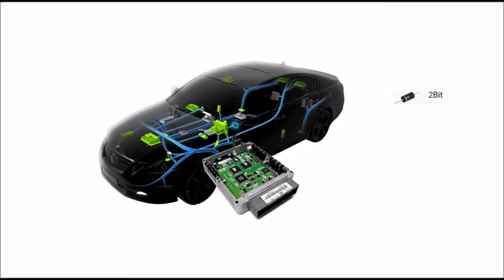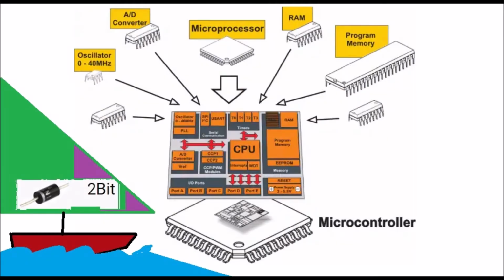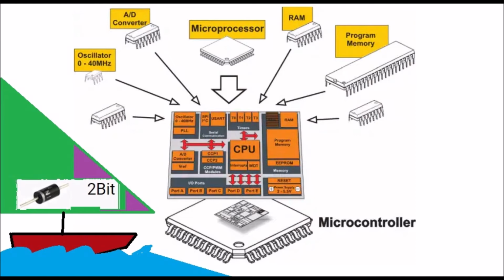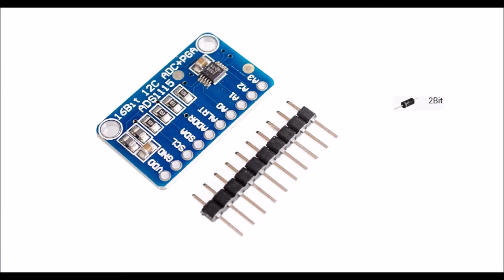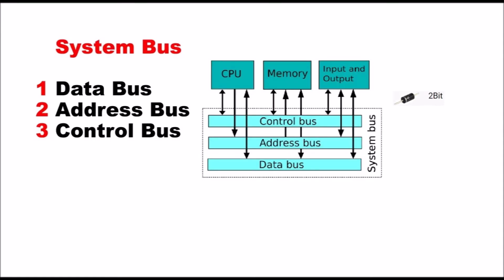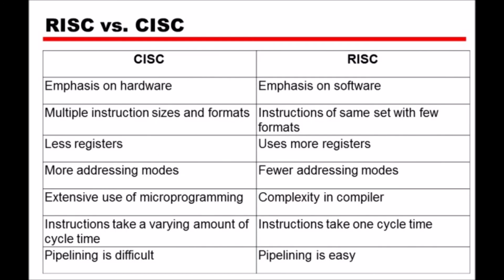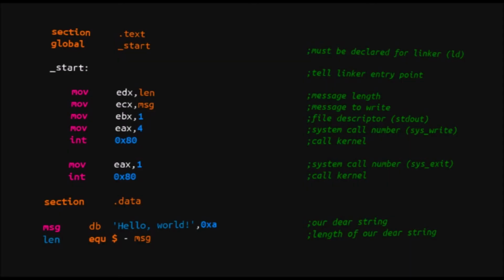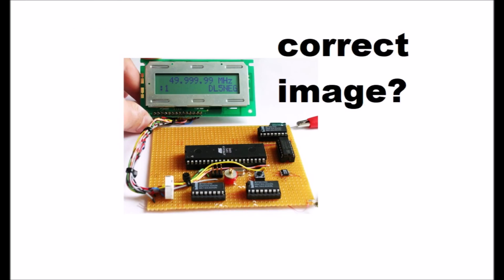Introduction to Microcontrollers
PIC Microcontrollers

A microcontroller is an integrated circuit designed to control tasks in an embedded system. Usually, a microcontroller contains a processor, memory and input/output (I/O) peripherals. And yes, this is all on a single chip.
A microcontroller is the main component on an embedded system.  However, an embedded system includes the microcontroller, and surrounding hardware components.
 In industry, the embedded system is often contained in machinery and manufacturing equipment.
A microcontroller is sometimes called an MCU. They are found in cars, robots, photo copiers, coffee makers, medical equipment, radios and appliances, like refrigerators. The list goes on. They are basically mini personal computers (PCs) designed for control, without a complex operating system (OS).
How do microcontrollers work?
Generally, an MCU receives and outputs data through I/O peripherals (or pins).  A central processor stores this this working information in data memory.  Controlled by a computer programming language, the processor performs arithmetic operations. The computer programming determines how the MCU performs its tasks.
A complex embedded system, may use several MCUs. An automobile is an example. A car may have many different systems, for example: anti-lock braking system, fuel injection or emissions control. MCUs may need to communicate with each other, or a central computer system.  Once again,  I/O peripherals are used to receive and send data.

What are the components of a microcontroller?
The core components of a microcontroller are:
The processor (CPU) -- It processes and reacts to different instructions to direct the microcontroller's tasks. This includes arithmetic, logic and I/O operations. It also facilitates data transfer, which communicates with the larger embedded system.
Memory -- Memory stores data that the processor receives.  And the MCU responds with instruction it has been programmed to perform. A microcontroller has two main types of memory:
Program memory – This is long-term storage of data. It relates to the instructions that the CPU performs. Program memory is non-volatile memory. This means it holds information, even when the power is disconnected.
Data memory -- This is temporary storage of data. Data memory is used when instructions are being executed. Data memory is volatile. This means data is lost when the power  is disconnected.
I/O peripherals -- The input and output peripherals  is how the processor communicates to the external environment. Input ports receive data and send it to the processor via binary data. The processor receives that data and sends necessary instructions to output devices. These are devices external to the microcontroller.
Core Components of an MCU
The processor, memory and I/O peripherals are the core components of a microprocessor.
However, other components include:
Analog to Digital Converter (ADC) -- An ADC is a circuit that converts analog signals to digital signals. This is useful for interfacing the processor with external analog devices, like sensors.
Digital to Analog Converter (DAC) -- A DAC does the opposite of an ADC. It helps the processor interface its outgoing digital signals to external analog components.
System bus -- The system bus is the pathway that connects all components of the MCU together.
Serial port -- One example of an I/O port is the serial port.  It allows the MCU to connect externally. On hobby MCUs, it is the  USB or a parallel port. However, it can differ in the way it exchanges bits.
Varying Features of MCUs

Depending on the application, an MCU's processor may vary. They range from 4, 8, 16, 32 or 64-bit processors. The latter are more complex.

MCUs may use volatile memory like random access memory (RAM).

MCUs may use non-volatile memory like flash, EPROM and EEPROM.

Mostly, MCUs are designed to be readily usable, requiring no additional computing.  They are self-sufficient, meaning sufficient onboard memory and sufficient I/O peripherals.

Generally, MCU architecture is either Harvard or von Neumann. This means, each offer different methods of data exchange between the processor and memory.  With Harvard architecture, the data bus and instructions are separate, permitting simultaneous data transfer. With Von Neumann , both data and instructions use one bus.

MCU processors can be based on differing computational instruction sets: complex or reduced, as in CISC and RISC.  In general, CISC has about 80 instructions while RISC, 30. Also, CISC  has more addressing modes (12-24) compared to RISC ( 3-5).

While CISC can be easier and uses memory more efficiently, performance can be worse due to increased clock cycles required to execute instructions.

 RISC, which emphasizes software, often provides better performance.  CISC processors have more hardware emphasis, because of its simplified instruction set. Conversely, RISC’s software can also be more complex.